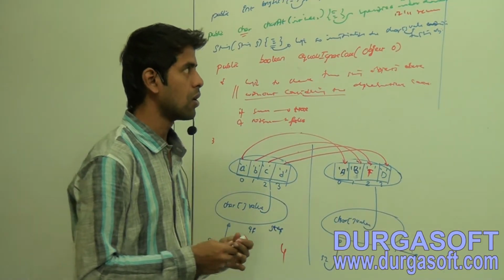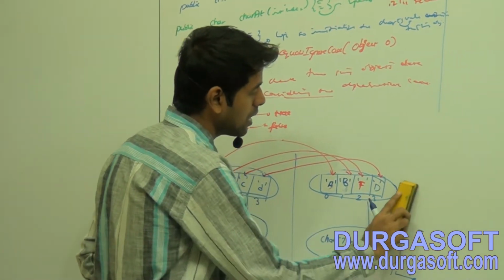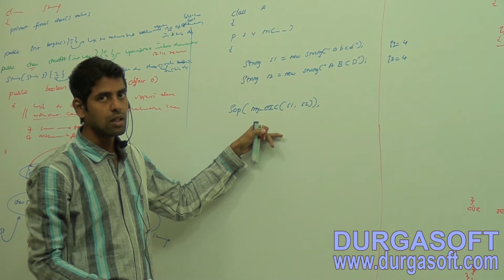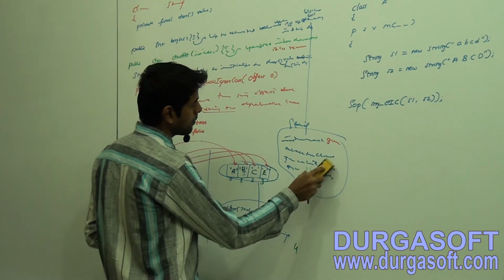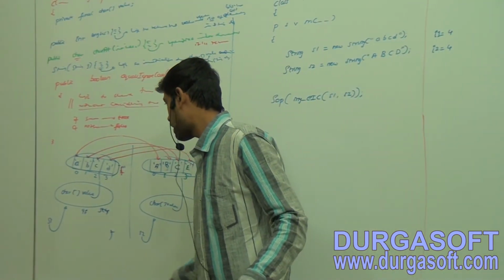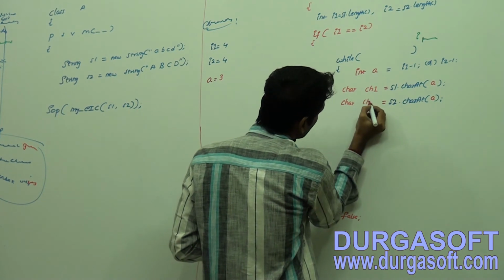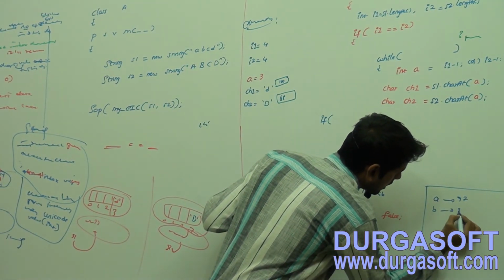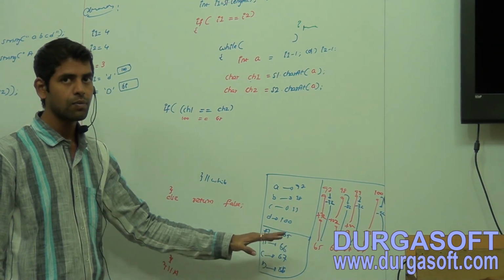ore Java -java.lang.package-String class - predefined and customized equals(-) method Part -6